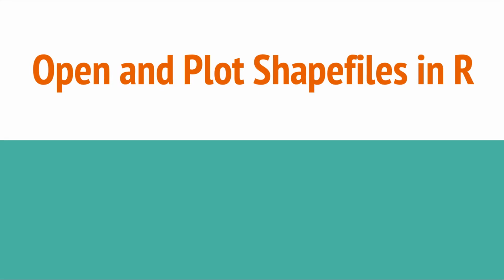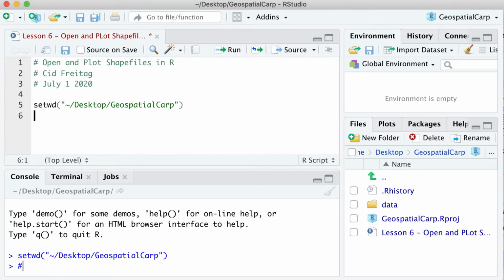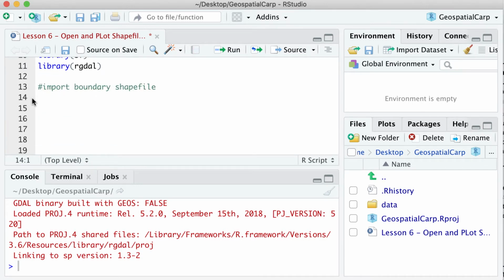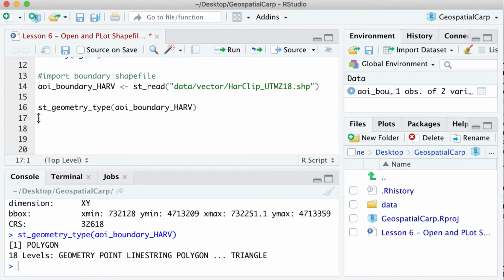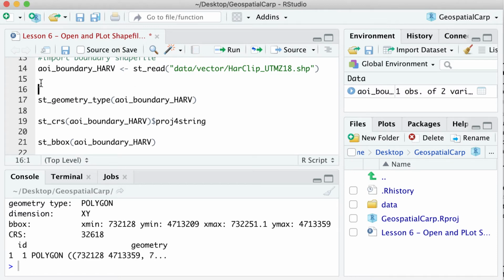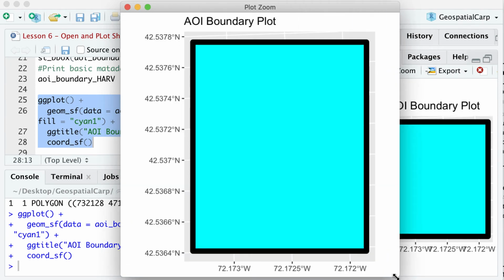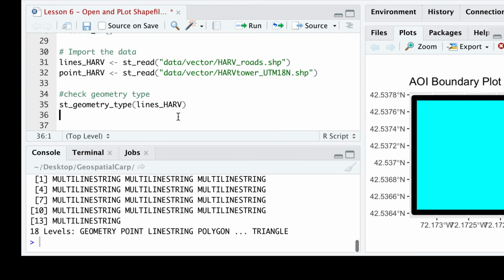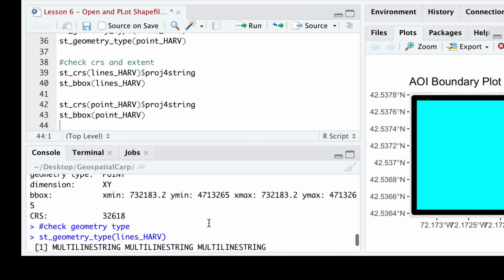Geospatial DC - Open and Plot Shapefiles in R - Episode 6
Video Recorded by Cid Freitag and edited by Sarah Stevens